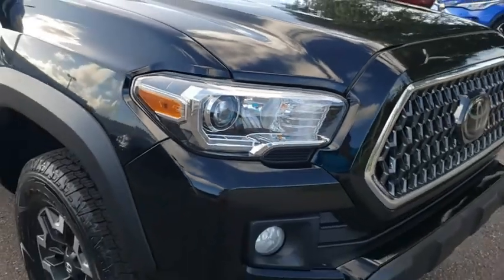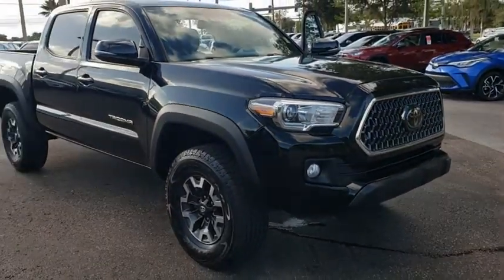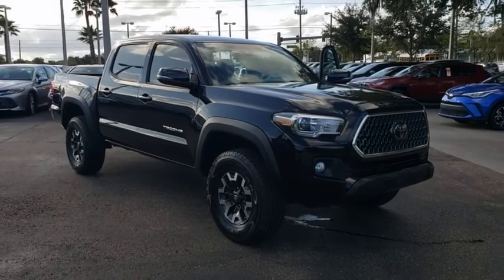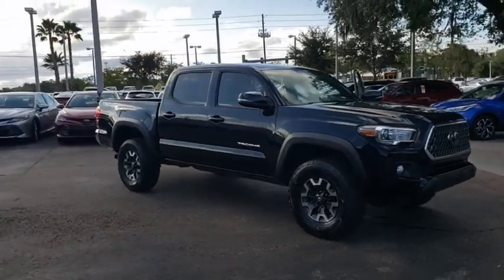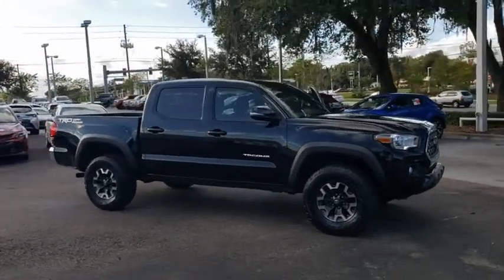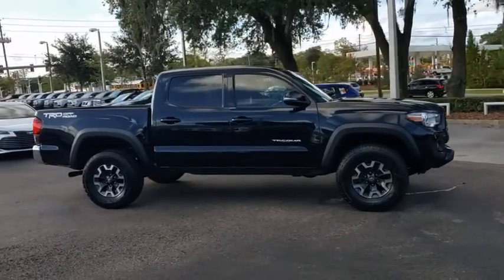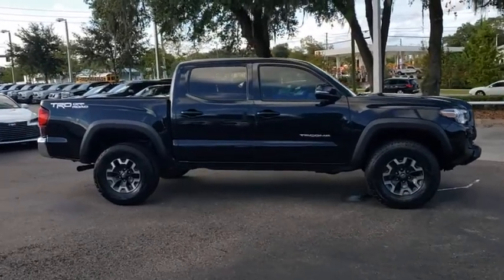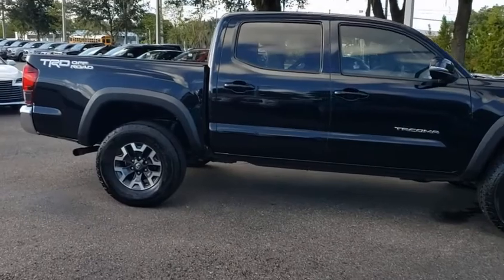2018 Toyota Tacoma Longwood, Orlando, Lake Mary, Sanford, Daytona Beach, FL MM372996A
Black Used 2018 Toyota Tacoma available in Longwood, Florida at Parks Toyota. Servicing the Orlando, Lake Mary, Sanford, Daytona Beach, FL area.
2018 Toyota Tacoma TRD Sport - Stock#: MM372996A - VIN#: 3TMAZ5CN0JM068151

Parks Toyota
1701 South Woodland Boulevard

Lavishly luxurious, this 2018 Toyota Tacoma turns even the most discerning heads. With a Regular Unleaded V-6 3.5 L/211 engine powering this Automatic transmission, you will marvel at this unique synergy between the forces of mother nature and the laws of physics. It's outfitted with the following options: Wide Angle Front Fog Lamps -inc: driving lamps, Wheels: 17 x 7.5 Machined Alloy, Variable intermittent wipers, Trip computer, Transmission: 6-Speed Automatic -inc: electronically controlled w/intelligence, Trailer Wiring Harness, Toyota Safety Sense P, Tires: P265/65R17 AS, Tailgate Rear Cargo Access, and Step Bumper w/Black Rub Strip/Fascia Accent . Visit Deland Toyota at 1701 S Woodland Blvd, Deland, FL 32720 today.